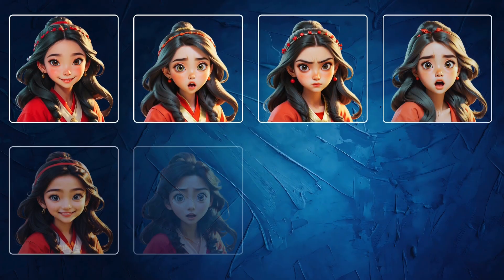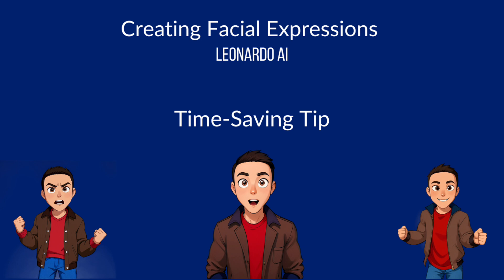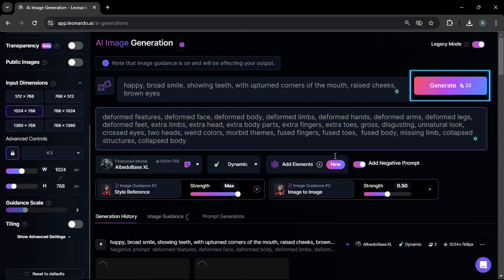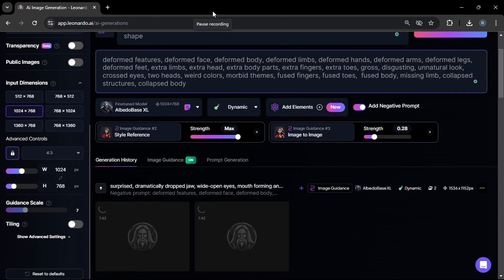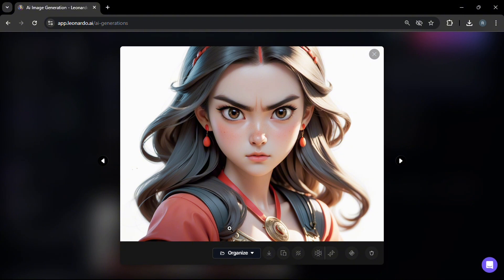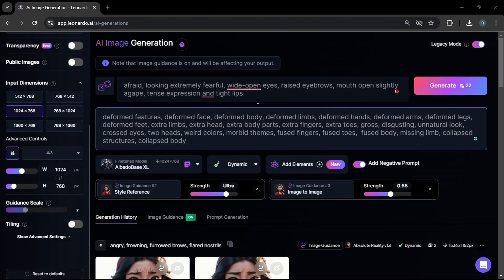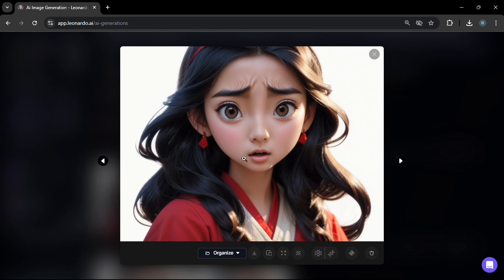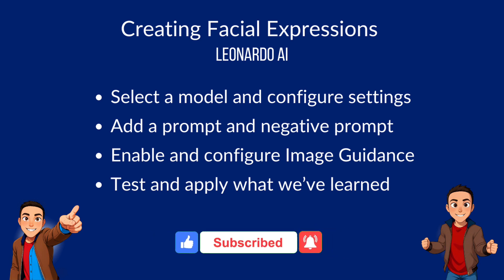Mastering Leonardo AI Facial Expressions in 8 Minutes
Learn how to use Leonardo AI in creating various character facial expressions  in just 8 minutes! Follow along step-by-step to select a model, configure settings, add prompts, and test different image generation results.

which supports us to continue creating FREE content or step-by-step tutorials
for you.

Timestamp
00:00 - Start
00:25 - Learn Basics / Refresher
00:36 - Tip to Save Time
01:25 - Prep Settings and Prompt
02:17 - Facial Expression 1
03:07 - Facial Expression 2
04:07 - Facial Expression 3
05:18 - Facial Expression 4

Sample Prompts:

happy, broad smile, showing teeth, with upturned corners of the mouth, raised cheeks, and pronounced skin crow's feet wrinkles around outer corner of the eyes

surprised, dramatically dropped jaw, wide-open eyes, mouth forming an exaggerated 'O' shape

 angry, frowning, deeply furrowed brows, deep eyebags, flared nostrils

afraid, looking extremely fearful, wide-open eyes, raised eyebrows, mouth open slightly agape, tense expression and tight lips